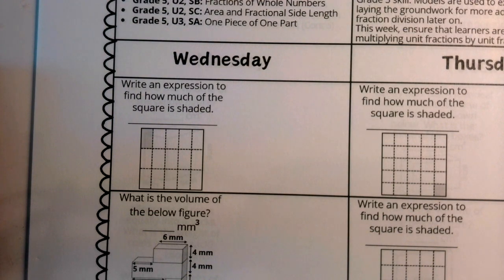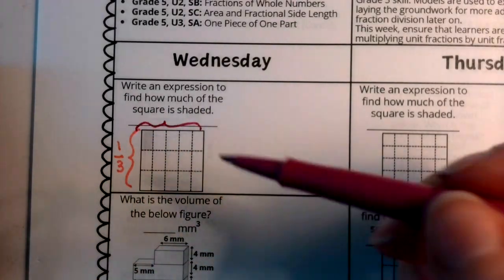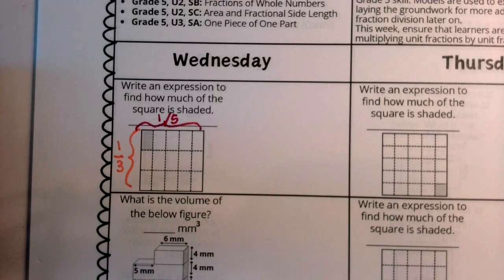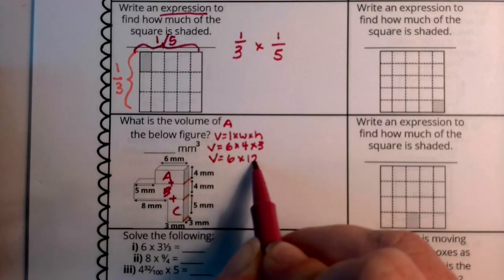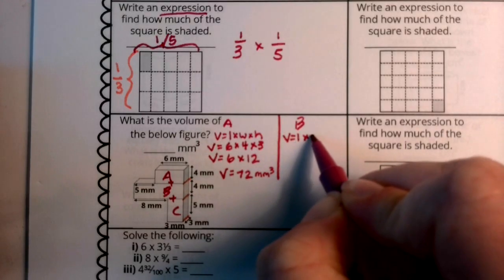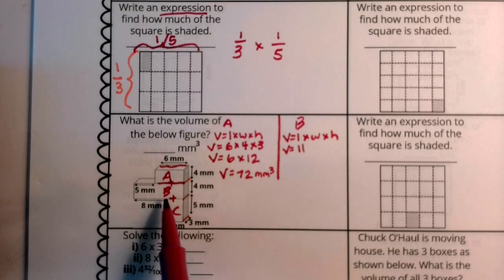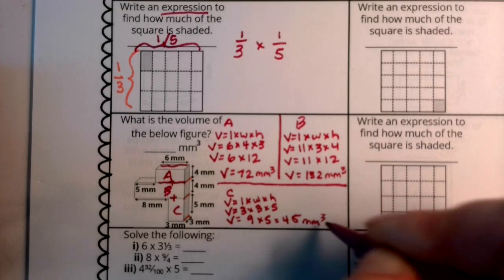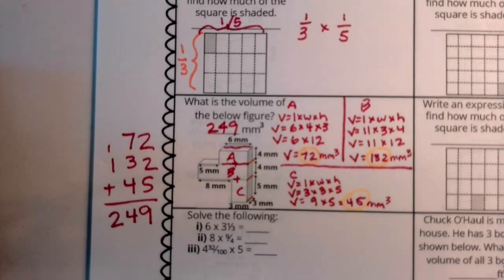Week 11 WEDNESDAY Spiral Review Illustrative Math Grade 5